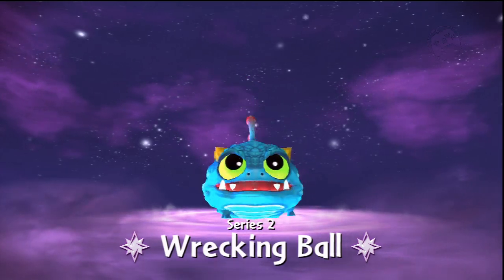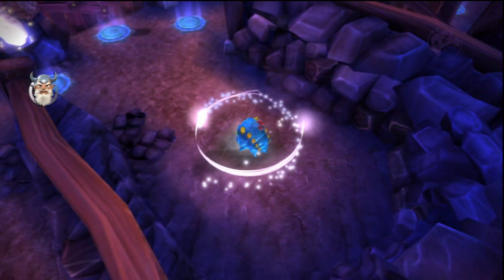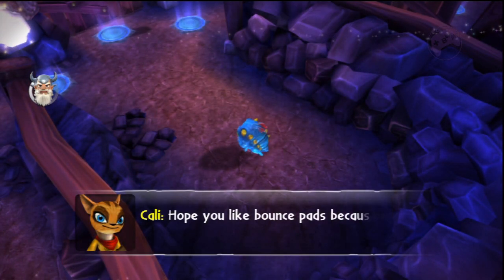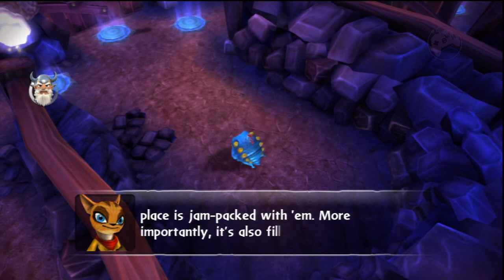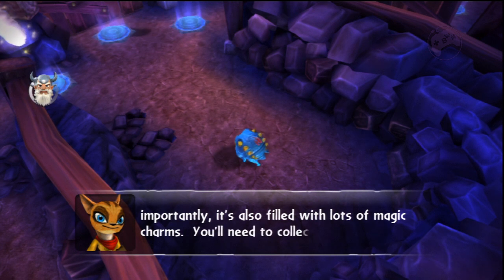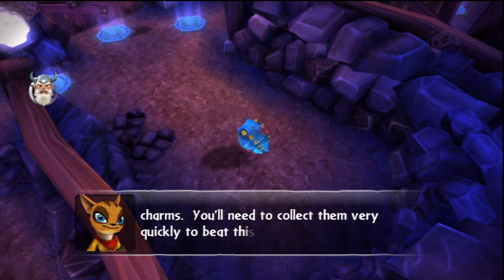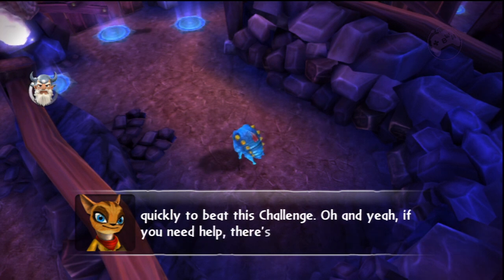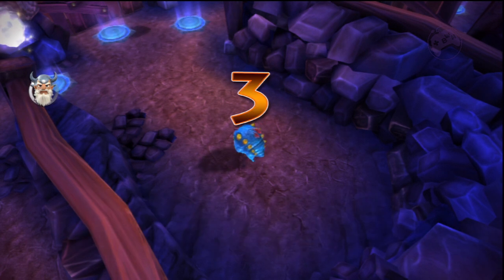Skylanders Giants: Series 2 Wrecking Ball - Jump for It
Series 2 Wrecking Ball's intro && challenge stage in Skylanders Giants.  This is played on the PS3 version of the game.

Skylanders giants "Skylanders Giants (Video Game)" ps3 playstation xbox360 xbox 360 "XBox 360 (Video Game Platform)" video game "Video Game" hd gameplay walkthrough playthrough trophy achievement guide franknstein bobwhall Machinima